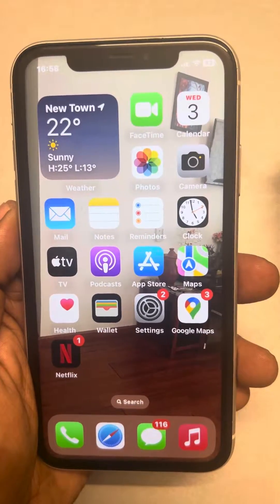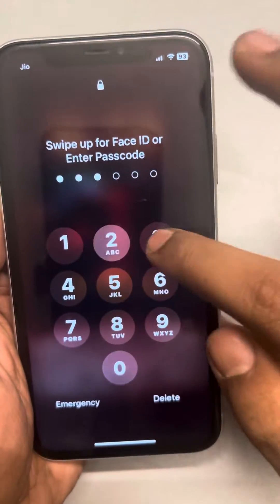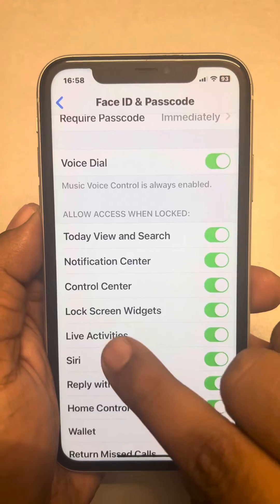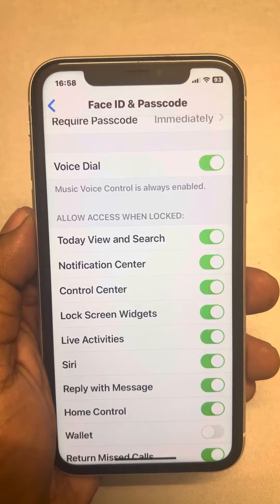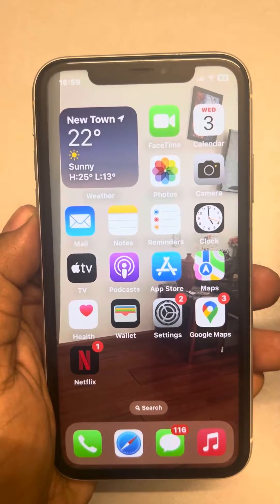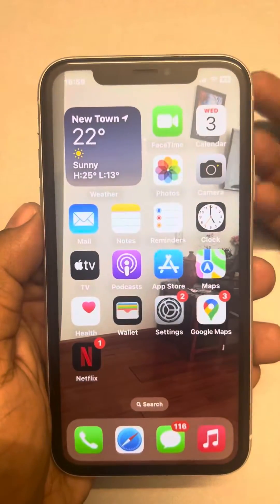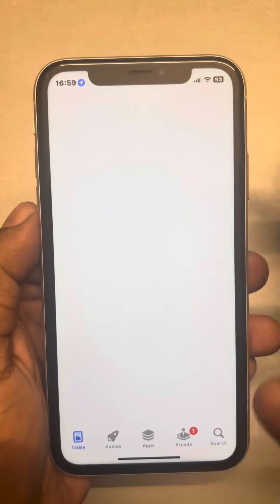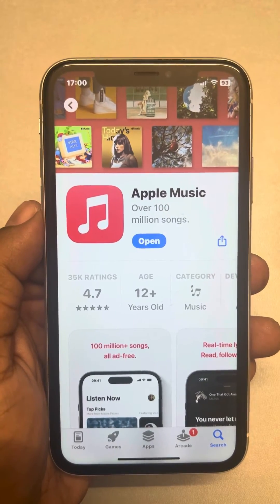Apple Music not showing on iPhone Lock Screen : Fix